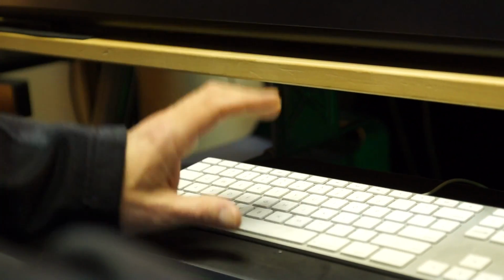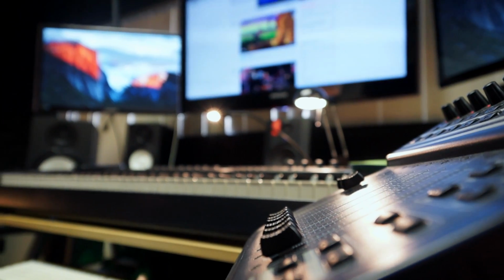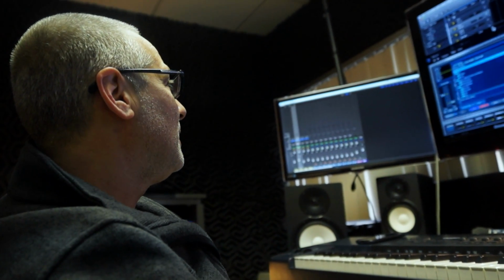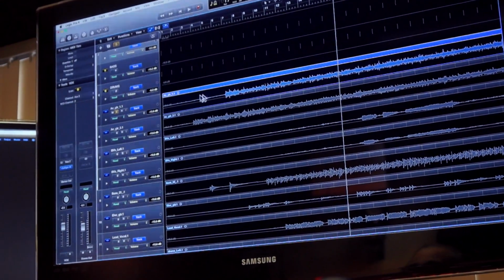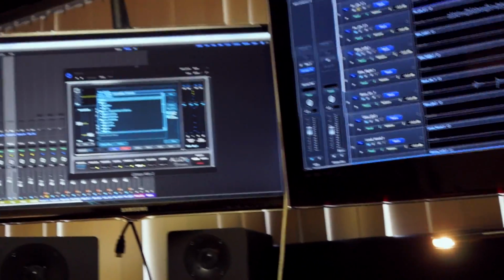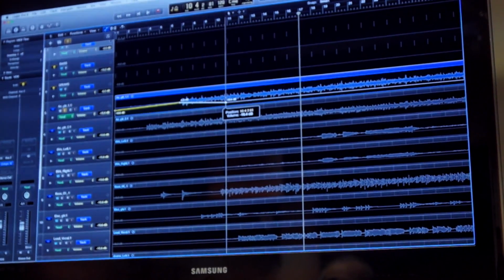"The Work That Goes Into Making A Film"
This video is about The 48Hr Film Festival Film Submission  Behind The Scene of "Can I have your attention?"